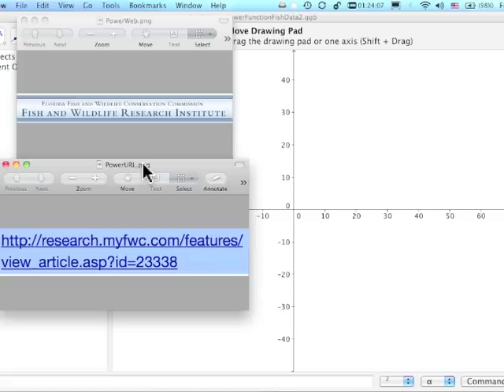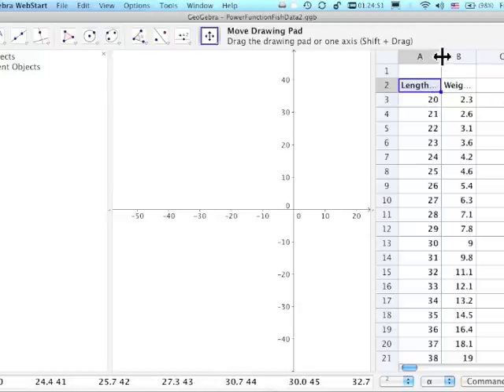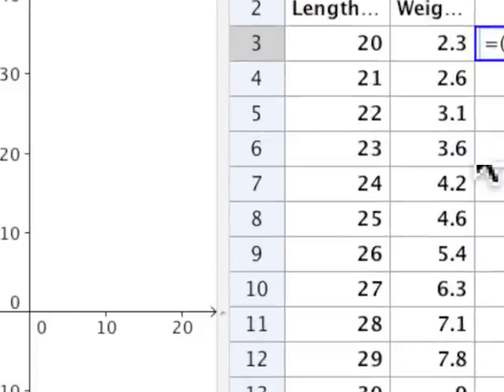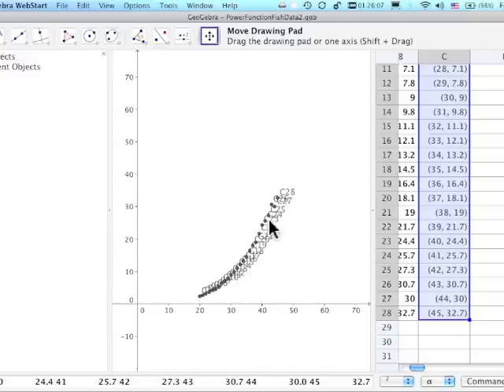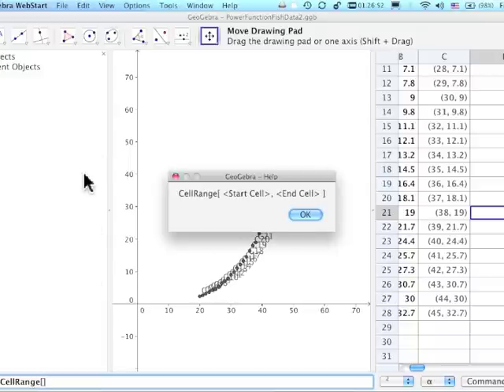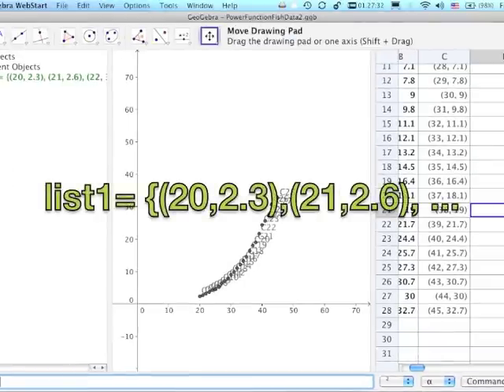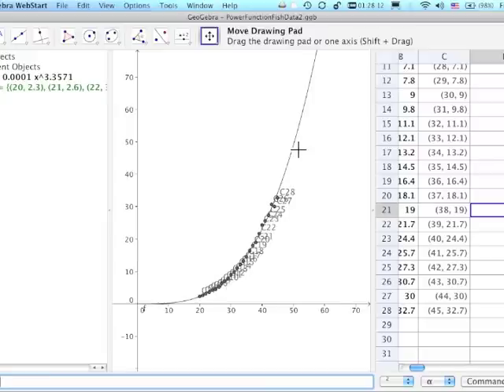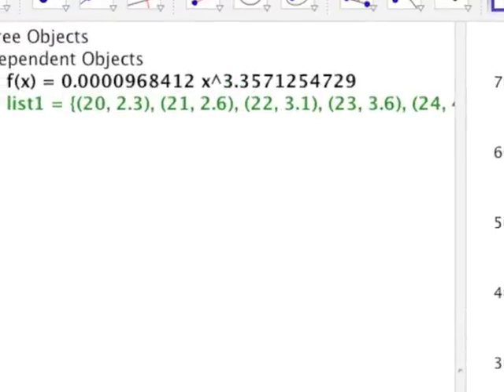GeoGebra Spreadsheet Power Regression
Using a GeoGebra Spreadsheet to determine a trend of best fit for a power function.